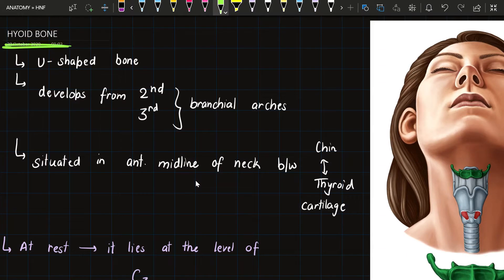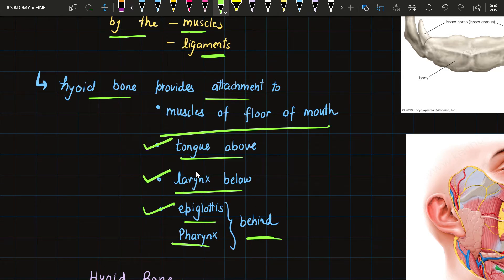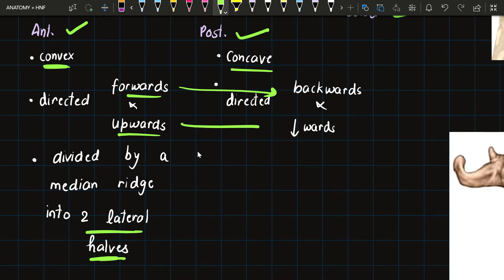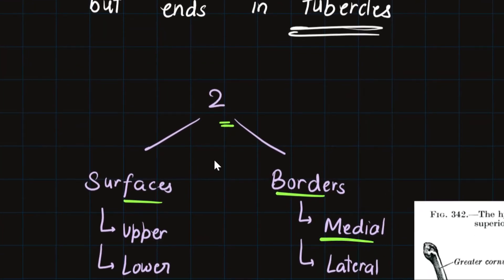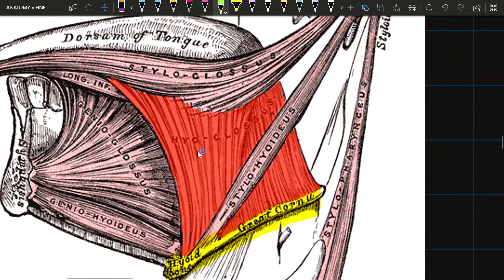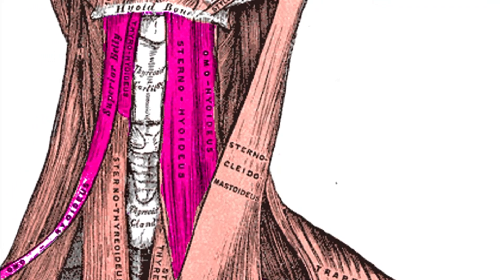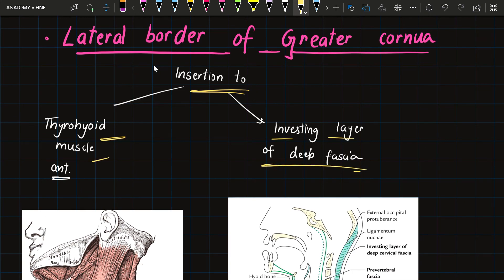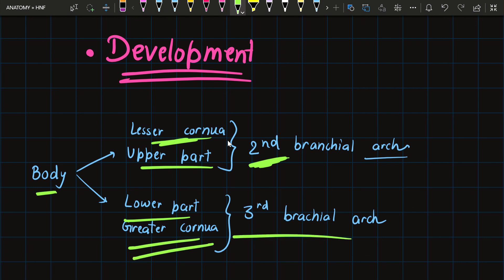HYOID BONE | OSTEOLOGY | ANATOMY | BDC | AMAN SUDHANSHU | TNMC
I AM AMAN SUDHANSHU
1ST YR MBBS STUDENT AT
TNMC, MUMBAI

IN THE VIDEO I HAVE TRIED TO COVERUP THE HYOID BONE WHICH IS AN IMPORTANT TOPIC FOR MUHS EXAMS

REFERENCES- BDC

FEEL FREE TO CORRECT ME IF I HAVE SAID ANYTHING WRONG IN THIS VIDEO